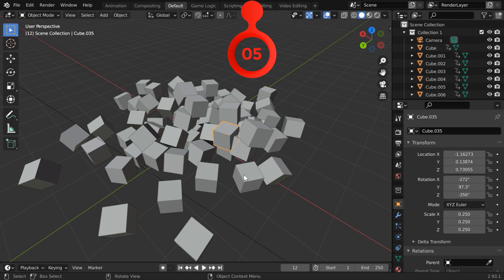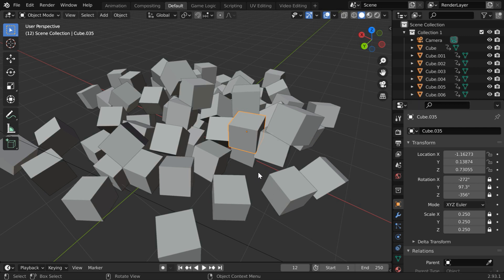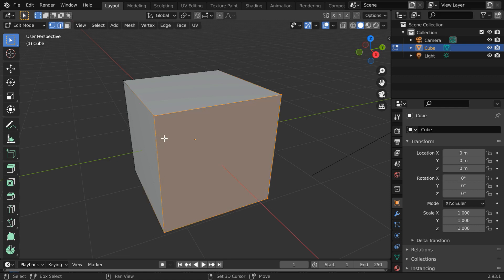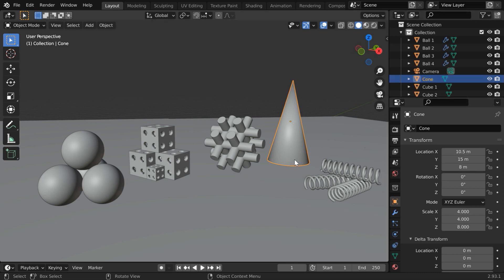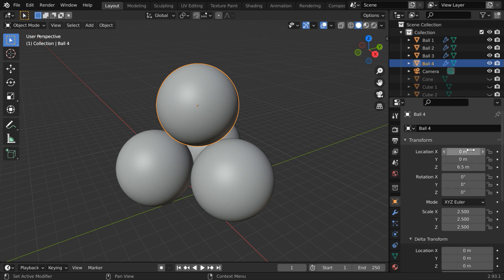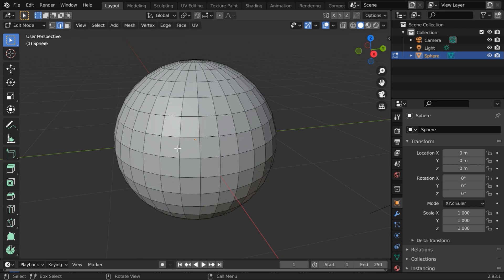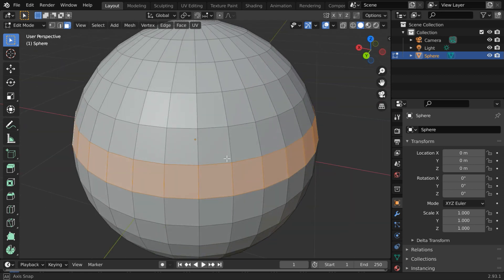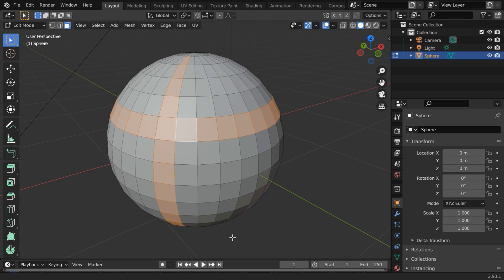5 Useful Tips in Blender That You Must Know | Easy & Quick Guide | Blender 2.9x | Eevee & Cycles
In this tutorial, we will learn about five easy-but-still-very-useful tips in Blender that. You may already know some of them and some may be new to you. Please watch the video for the complete tutorial.

Timestamp
00:00 Tip #5 - Lock object transformations
01:17 Tip #4 - Combined selection in edit mode
02:49 Tip #3 - Keyframe object visibility
03:51 Tip #2 - Edit related fields together
04:55 Tip #1 - Method for face loop selection